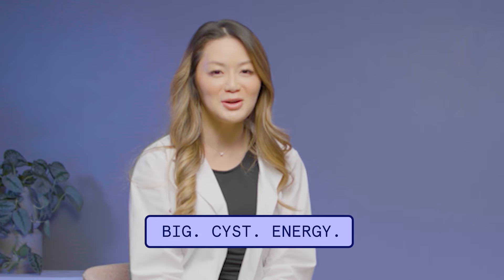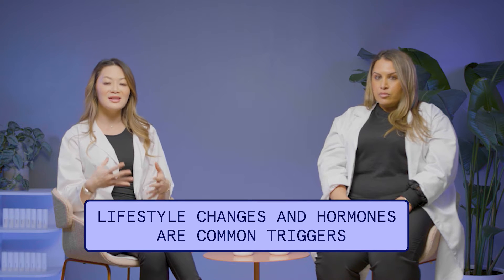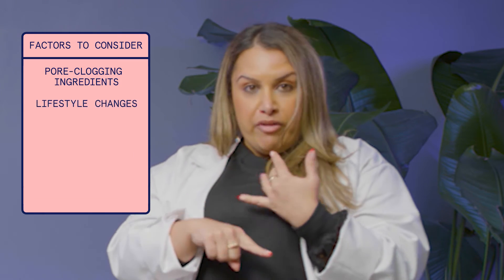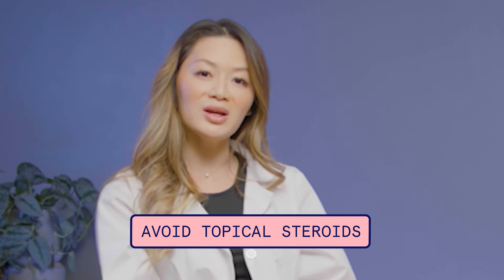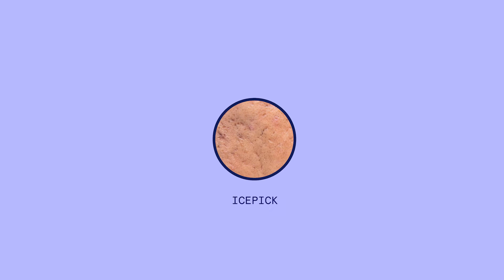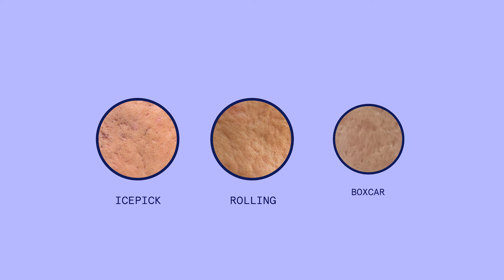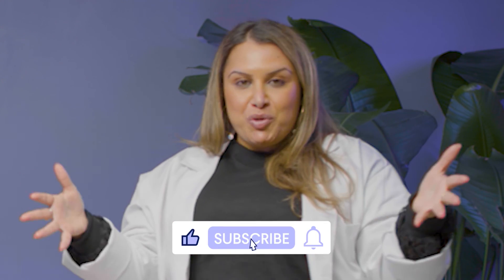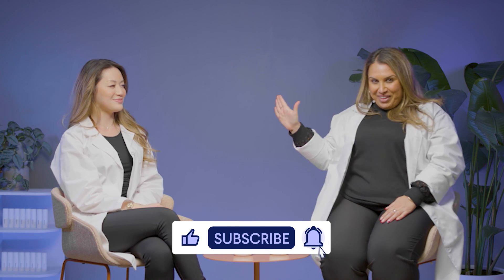Cystic acne: Causes, Treatment, & Popping Pimples | Curology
There’s everyday breakouts and occasional pimples, and then there’s cystic acne. This painful, persistent skin condition can be tricky to understand, and even harder to control. Our dermatology providers, Rose Salo, PA, and Nahal Niakan, NP, will dive into what makes cystic acne tick, including some dos and don’ts, and some expert advice for anyone fighting a cystic acne flare-up.

As a reminder, we’re here to tell you what we know. That’s why our information is evidence-based and fact-checked by medical experts. However, our product recommendations are not paid endorsements. Everyone’s skin is unique—the best way to get advice is to talk to your healthcare provider.

About Curology:
Founded by a mother-son team of dermatologists, Curology’s on a mission to make effective skincare accessible to all. Our team of licensed dermatology providers has helped millions care for their skin with obsessively researched skincare essentials. We can’t wait to get to know you.